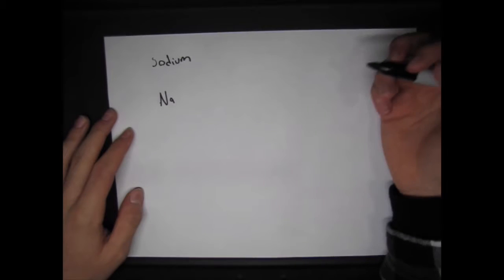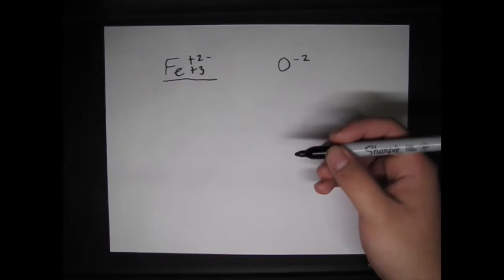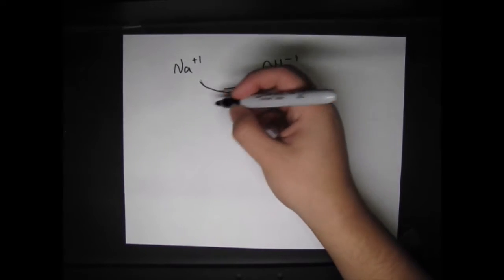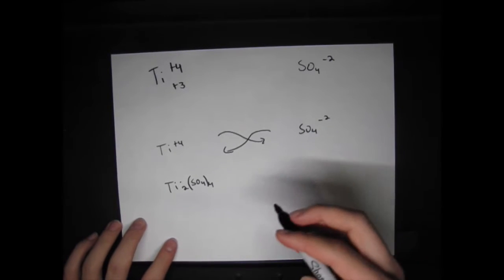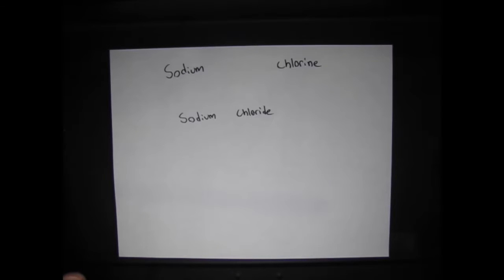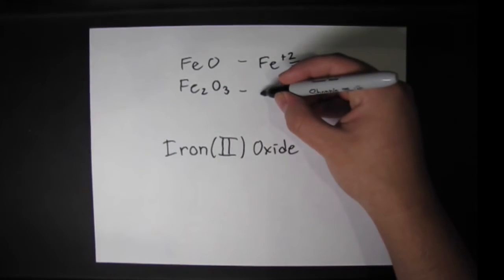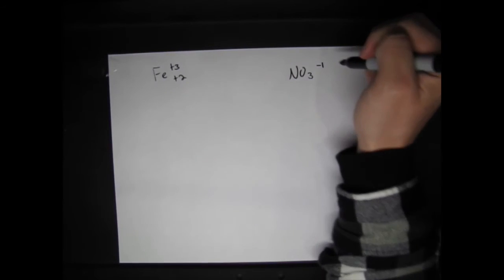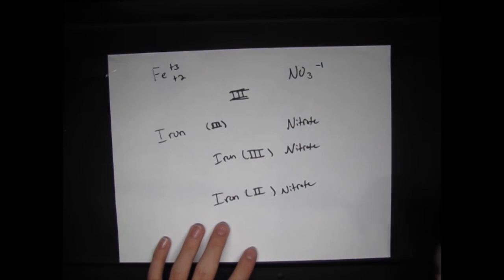Writing:Naming Chemical Formulae Chemistry 11